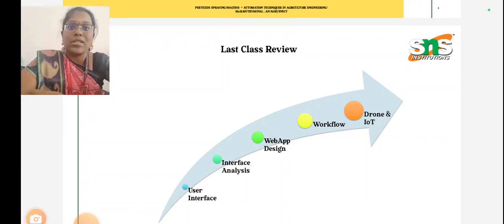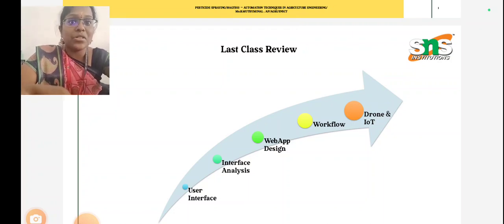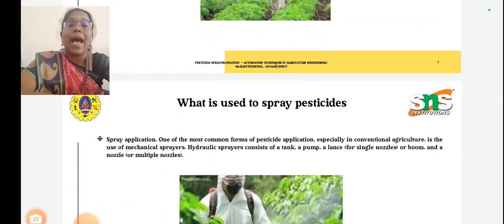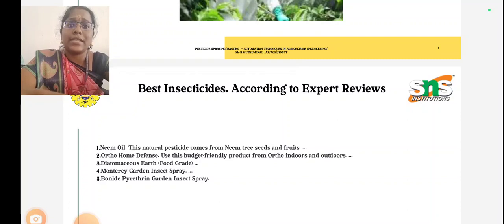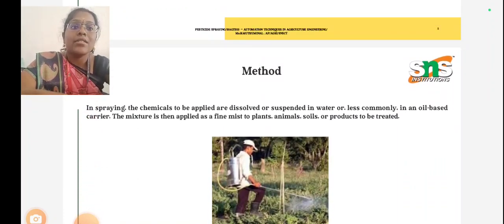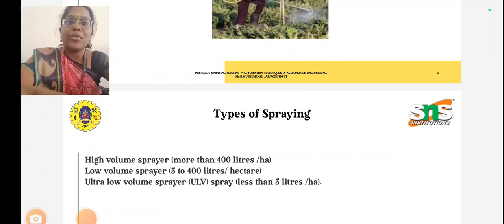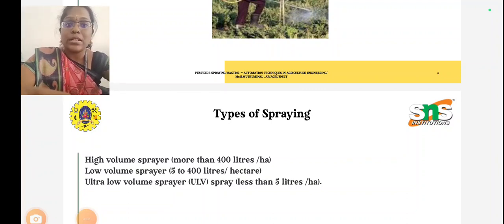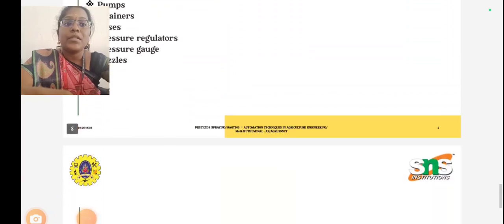Pesticide Spraying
This video deals with the detailed explanation on pesticide spraying